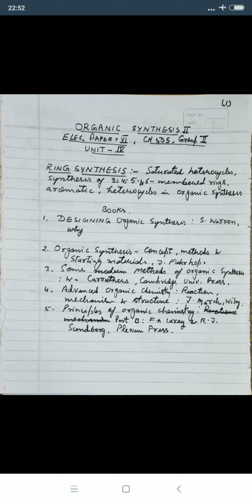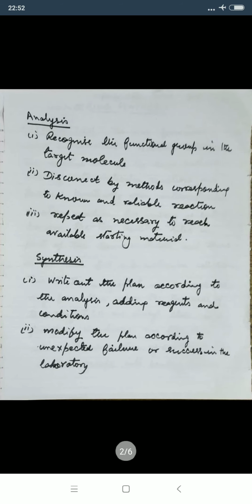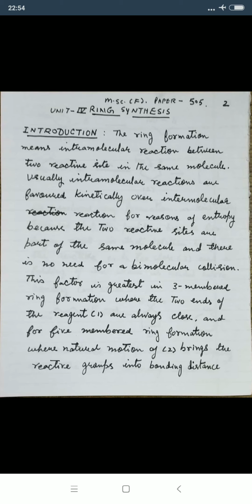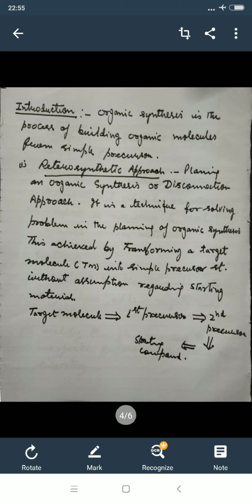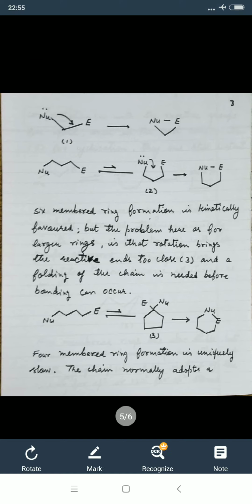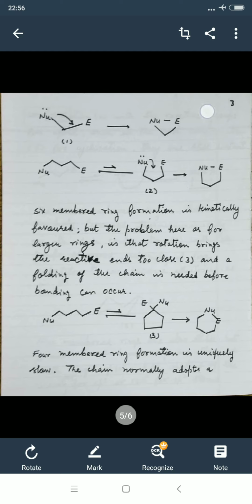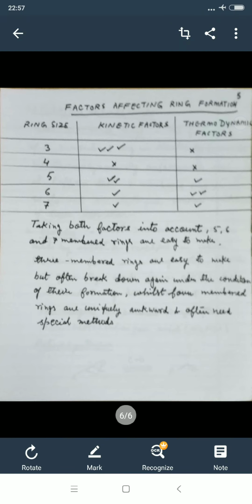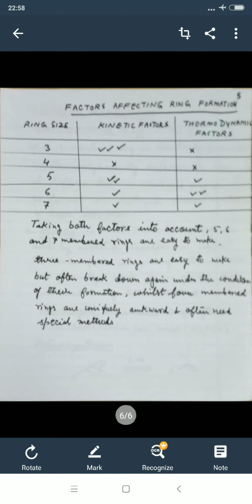M. Sc. F Elective paper VI gr.II CH 505 Unit IV PT I